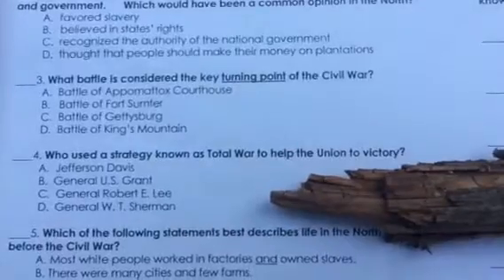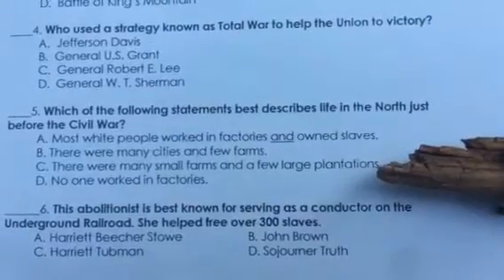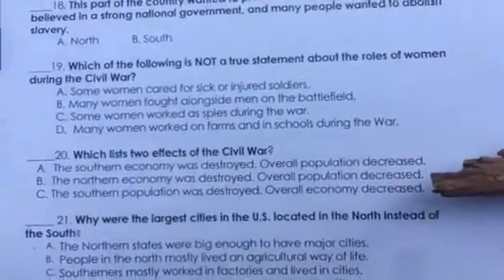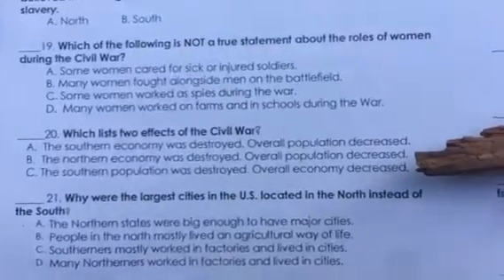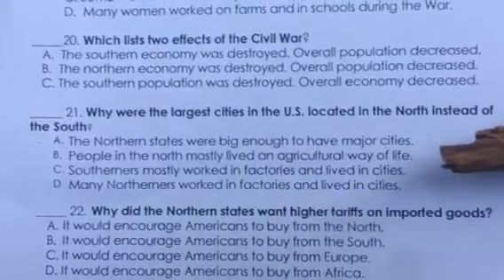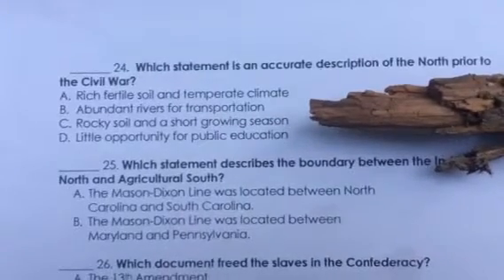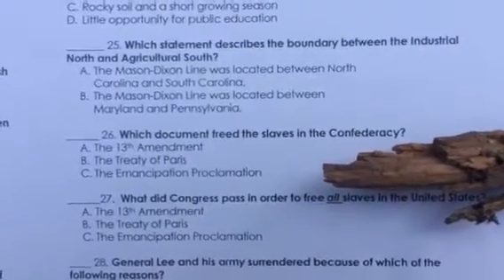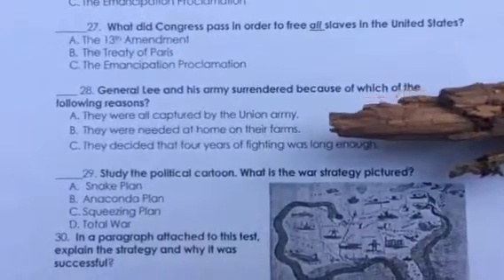Civil War Test